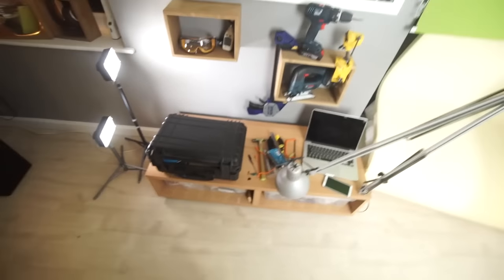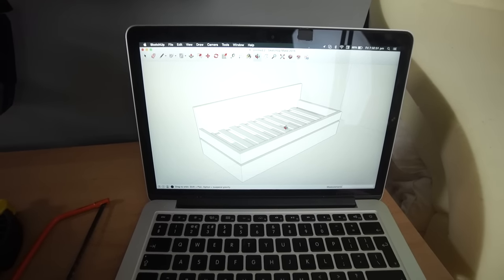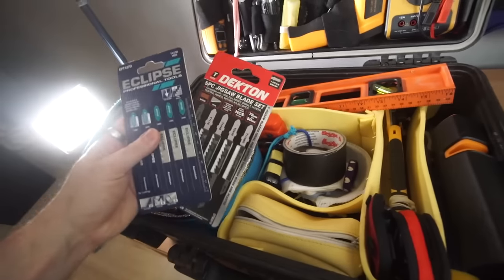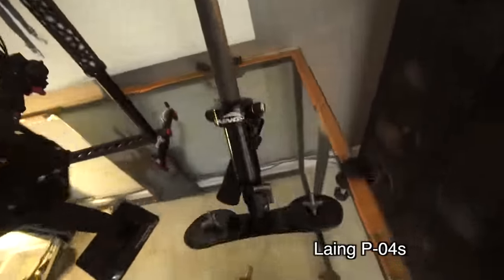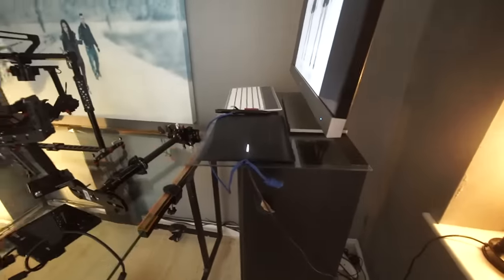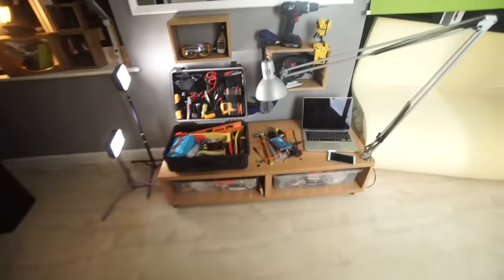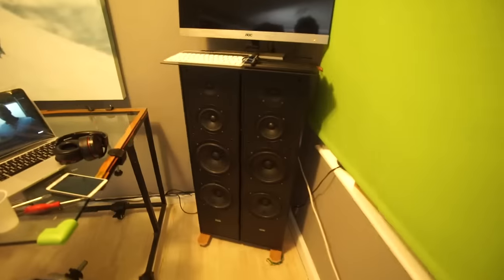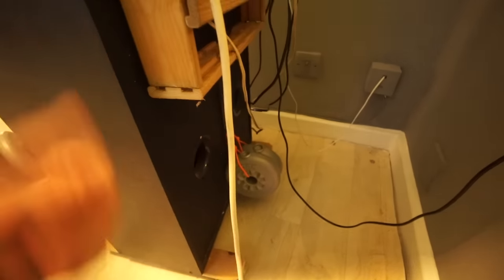Vlog 2: New gear. Broken Lollipod. Standing desk safety. Designing a sofabed.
⬇️ Links to the Kovacam Digi gimbal. (From seller Orpheus_C to get genuine Kovacam stuff!) ⬇️